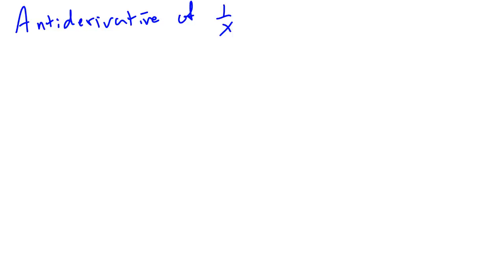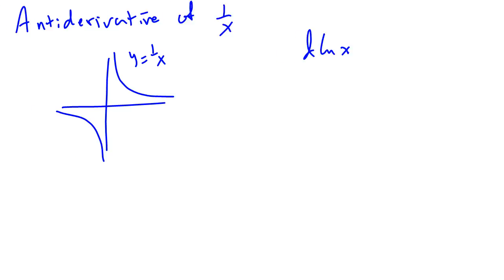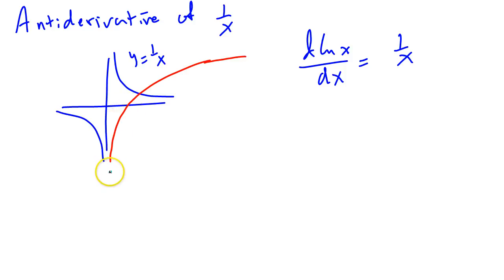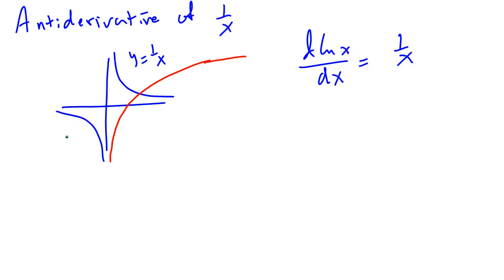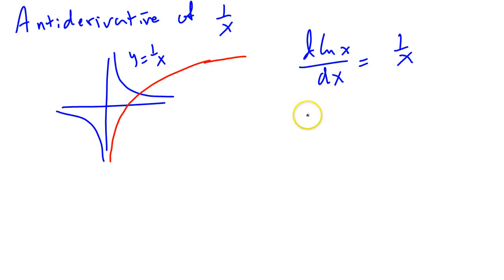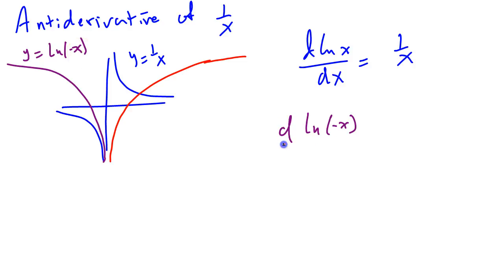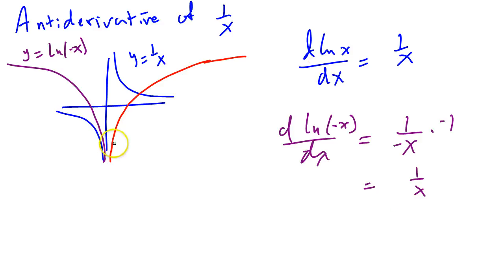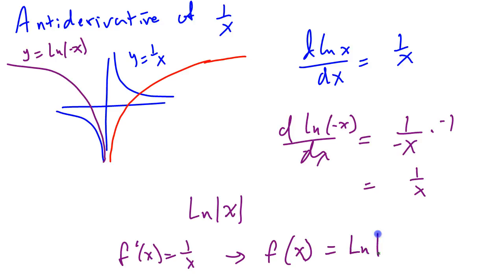4 9 Antiderivative of 1 over x